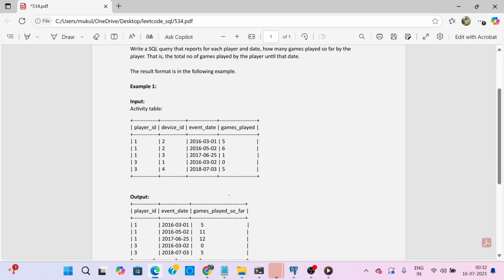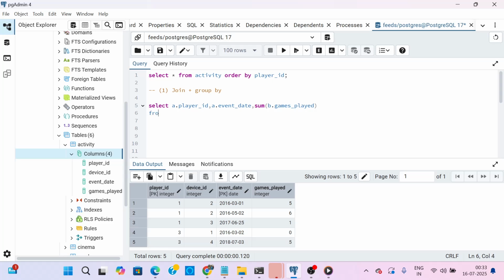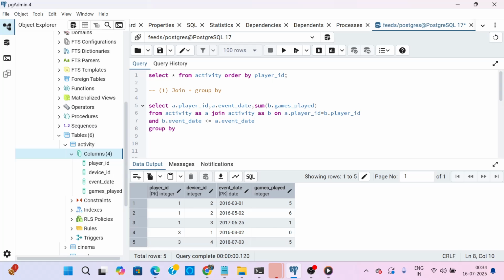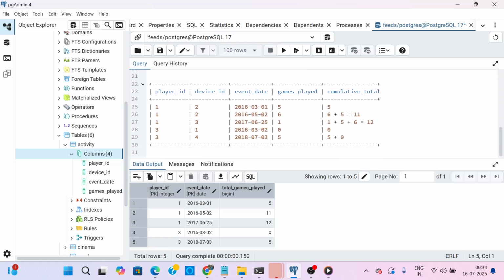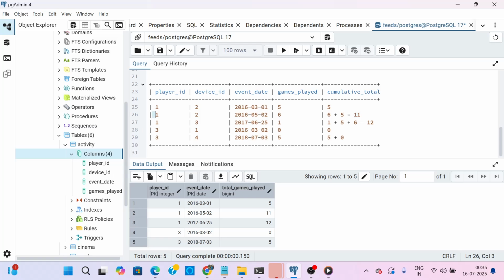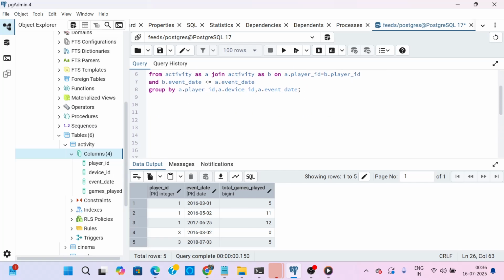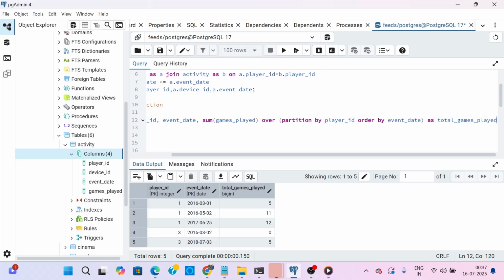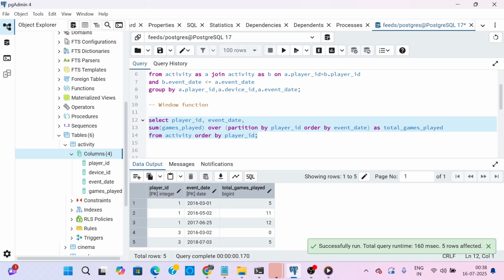Gameplay Analysis LeetCode 534 | Cumulative Sum by Date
📊 LeetCode 534 - Gameplay Analysis I (SQL Problem)
In this video, we break down a popular SQL interview question:

"How do you calculate the total number of games played by each player up to a specific date?"

You’ll learn how to:

Use a self join to track cumulative totals

Write clean SQL to report the number of games played so far by each player

📌 Problem Statement:
Write a SQL query that reports, for each player and date, how many games have been played so far by that player — meaning the total number of games from the beginning up to and including that date.

✅ Topics Covered:

Self joins

Cumulative sums

GROUP BY and JOIN logic

👍 Like this video if it helped you understand self joins and cumulative calculations.